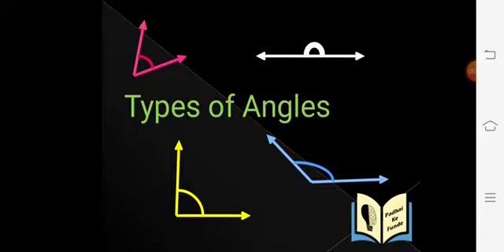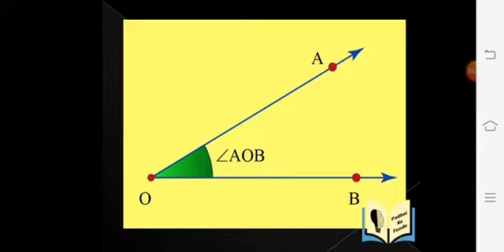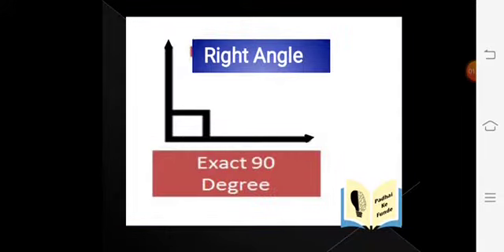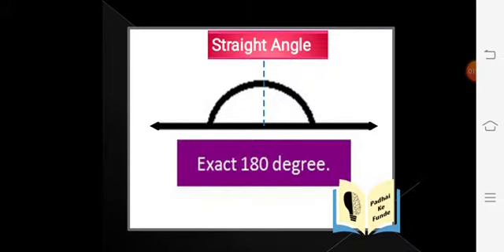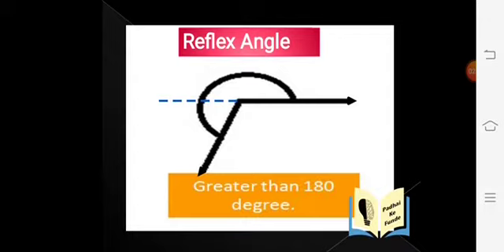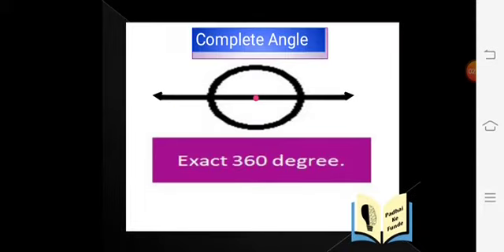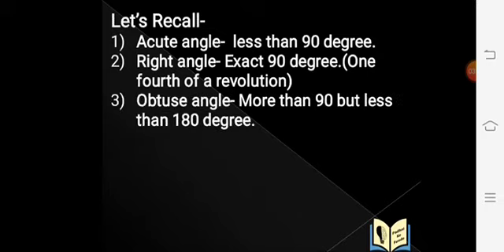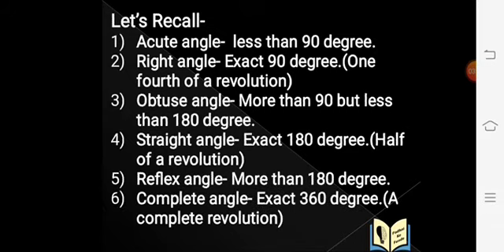Types of angles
Class 6th,
Maths,
NCERT Chapter 5,
CBSE